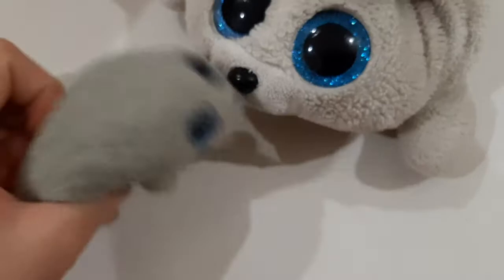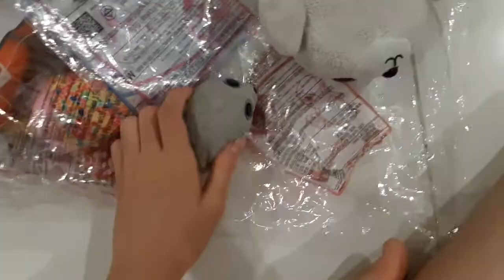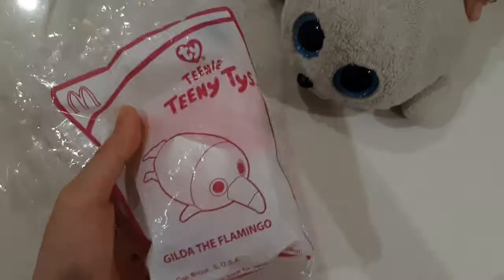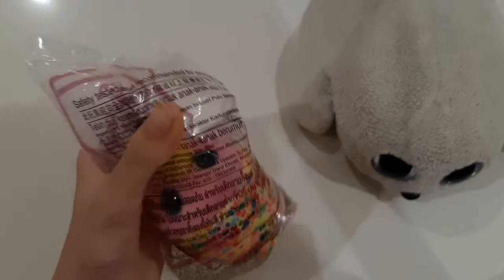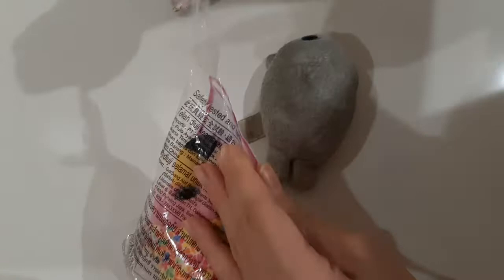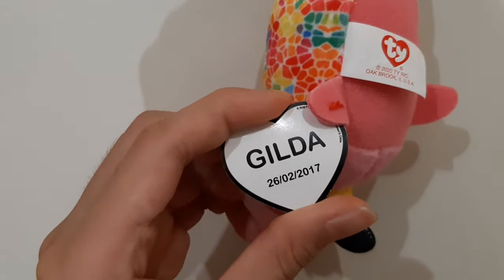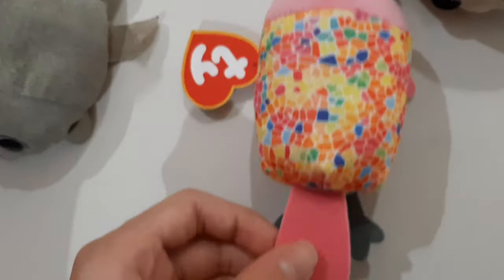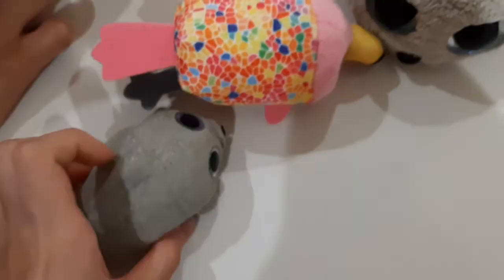Unboxing Gilda The Flamingo 🦩Ty Mc Donald's Teenie Beanie Boos 2020 🎁📦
Brands shown in this Video is not for Advertising

Theres gonna be new Ty's in the TyTube Family! And its name is..Gilda The Flamingo !!🦩

Its Birthday is on 26th February 2017 and it has Pink 🎀 Fur around its head, rainbow 🌈 fur on its back, a yellow and black beak⚫🟡, blue eyes🔷️,  pink feathers on its wings, tail and bottom 🎀 and black ⚫webbed feet

We make videos of unboxing the bag O' Ty's on weekends until the bag ends.

so anyway we will soon be discussing about their personalities, hobbies & clothes.